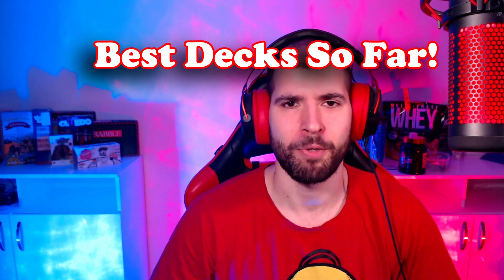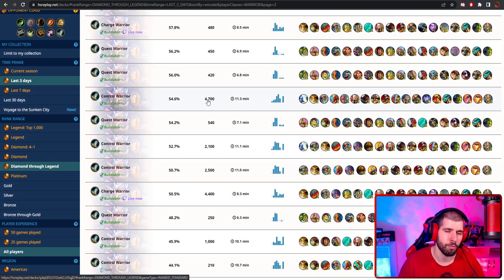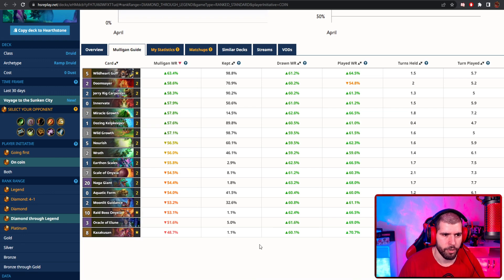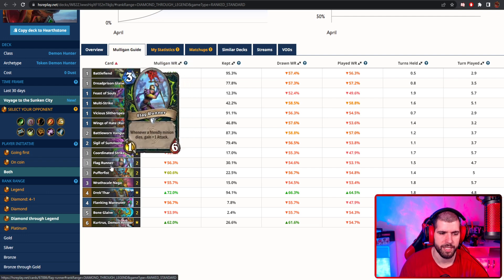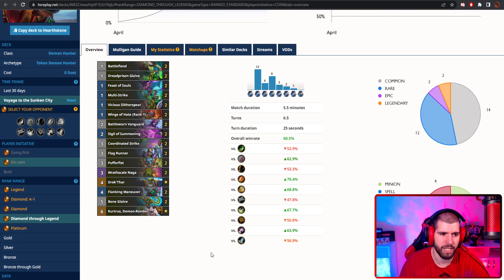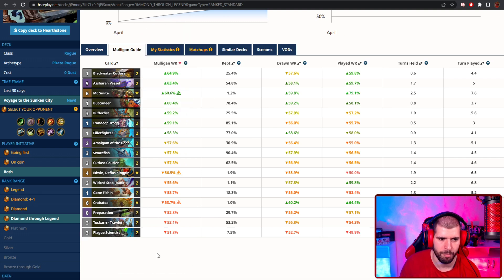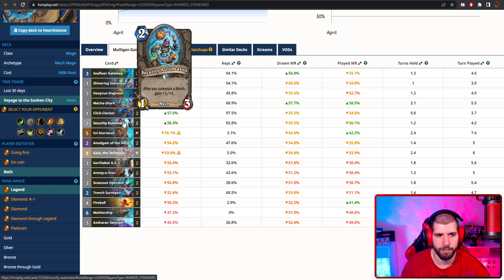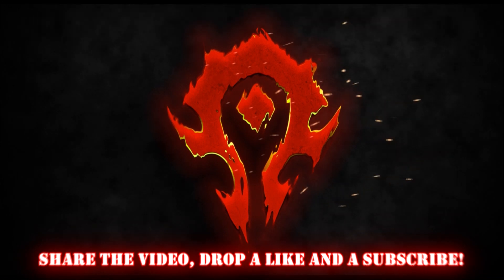Best Sunken City Decks For Each Class!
Here are the Best Sunken City Decks For Each Class! These Hearthstone Decks are doing really well in the new Voyage to the sunken city expansion and you can use these best decks for each class for easy legend. The best decks mulligan guides can also help you in your climb to easy legend.

00:00 - Intro
00:30 - Warrior
1:50 - Druid
04:10 - DH
07:05 - Rogue
09:00 - Mage
10:45 - Other Good Decks